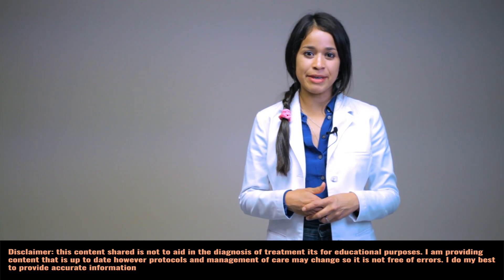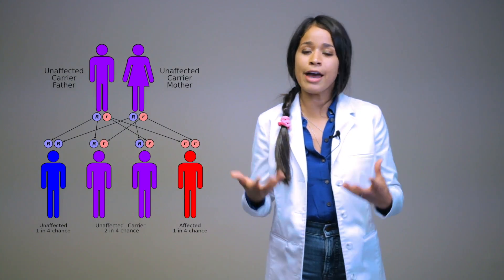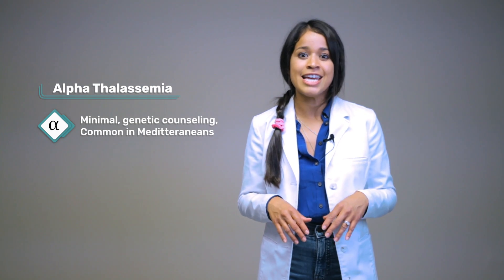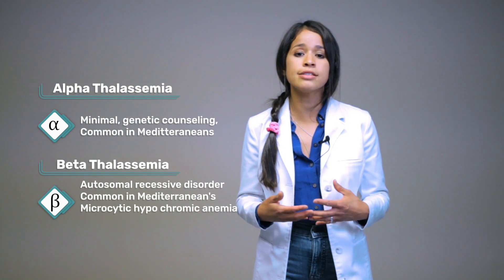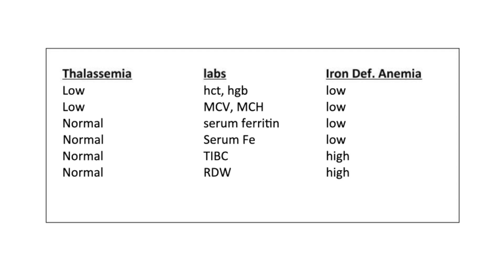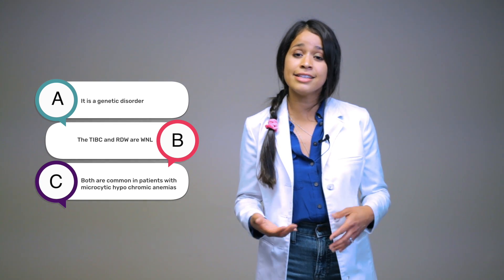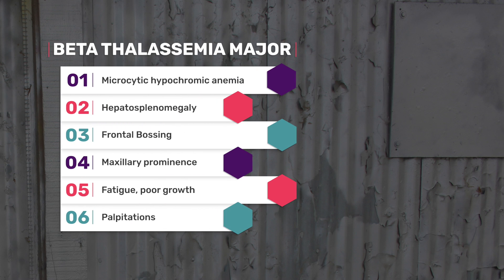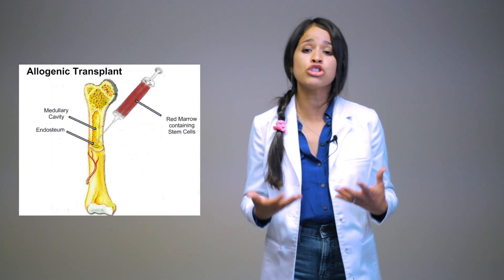What is Thalassemia | Alpha versus Beta Thalassemia | Thalassemia NCLEX Review | Christina NP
I will go over an NCLEX review on Thalassemia and differentiate between alpha versus Beta Thalassemia.

Trademarked Slogans (No use without written permission and license):
Caring Casa ®